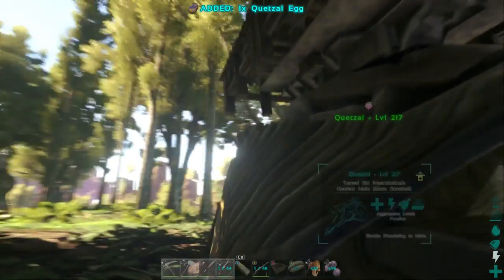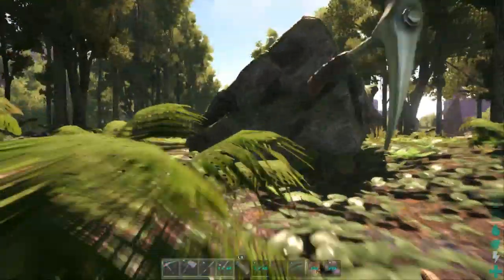Ark: Survival Evolved - Xbox - PvP S1 E11 - It is Moving Time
Hello All! In this episode we move from our small stone base to a brand new Metal base we have been preparing. We did not get attacked at our tiny base. :( I hope you enjoy the building!